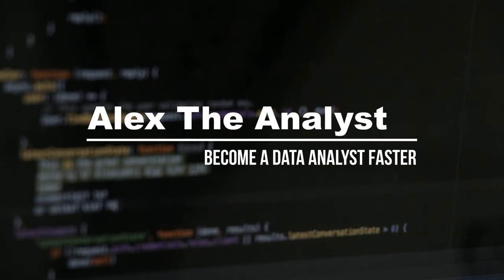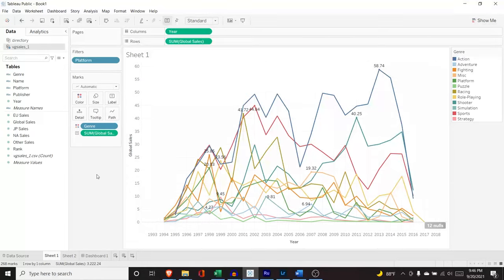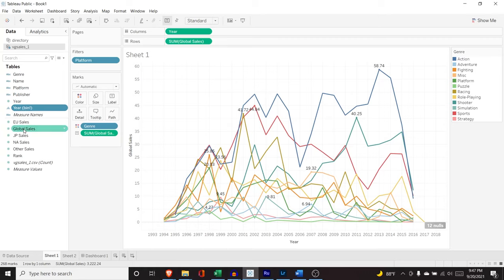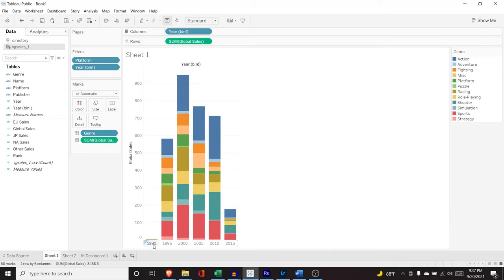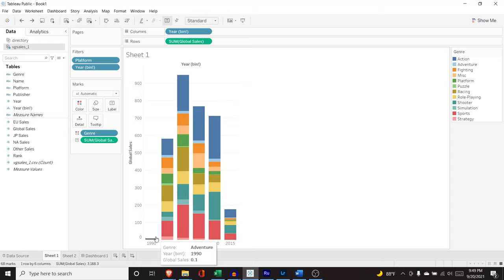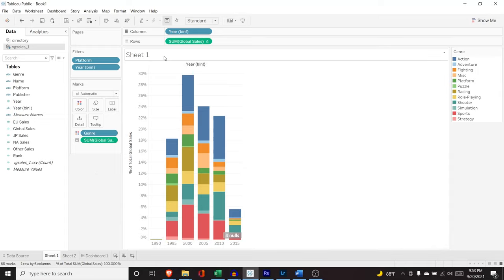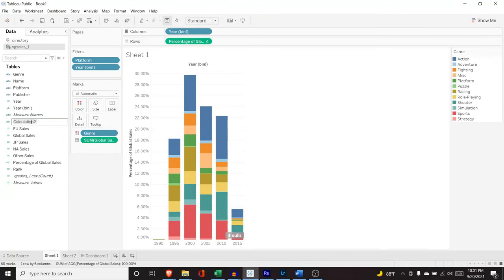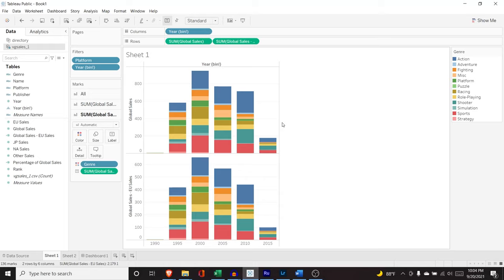How to use Calculated Fields and Bins in Tableau | Tableau Tutorials for Beginners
This is our second of 5 tutorials on Tableau. In this series we will learn the UI of tableau as well as how to effectively create visualizations and dashboards.